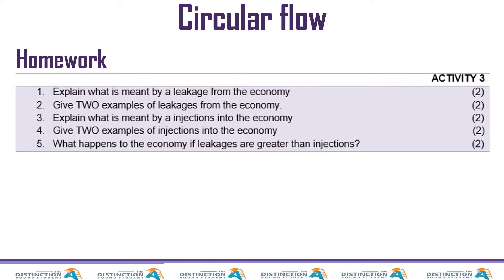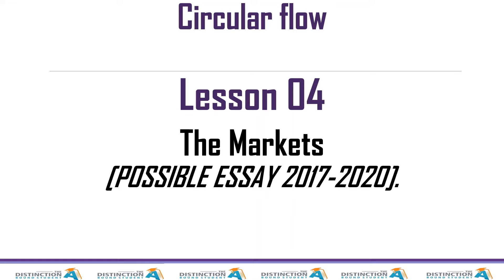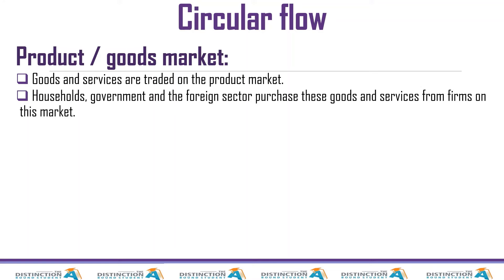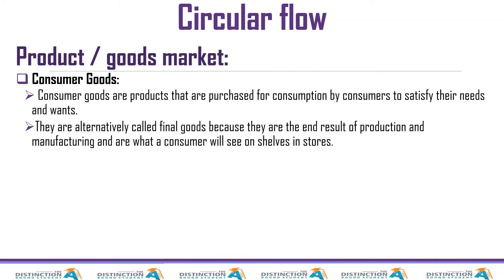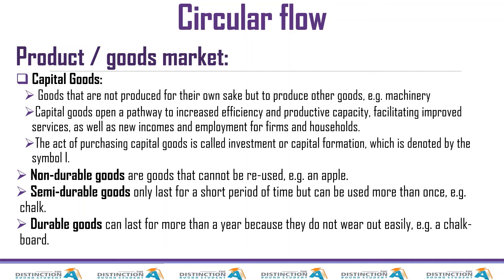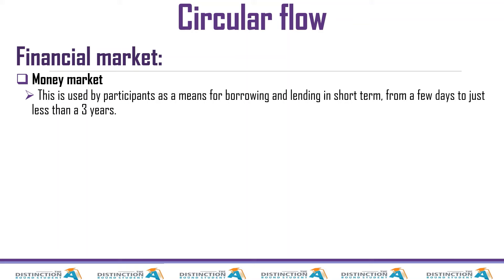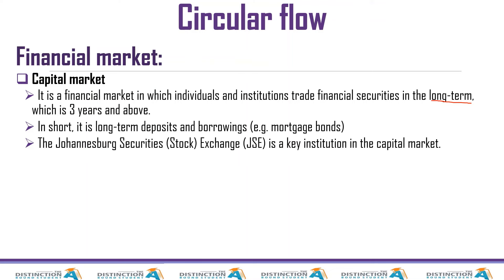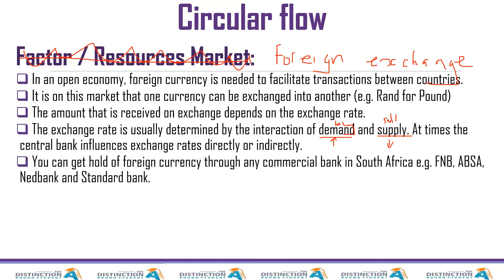Lesson 4 The Markets TDBS Economics Grade 12 by Carden Madzokere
Essay type question for 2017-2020.